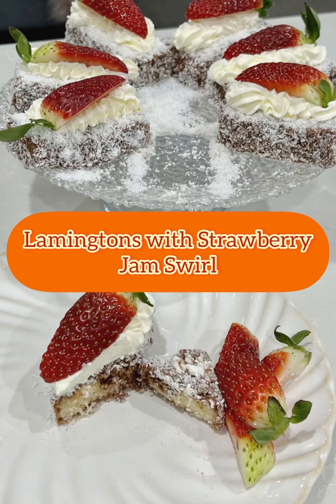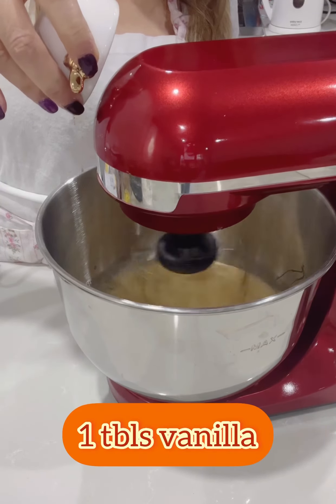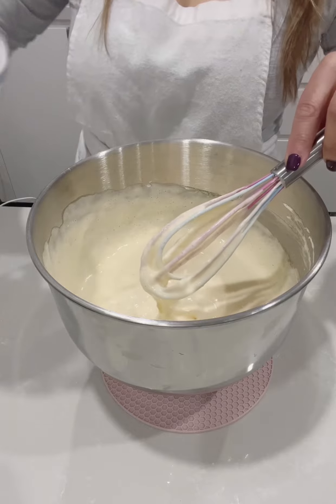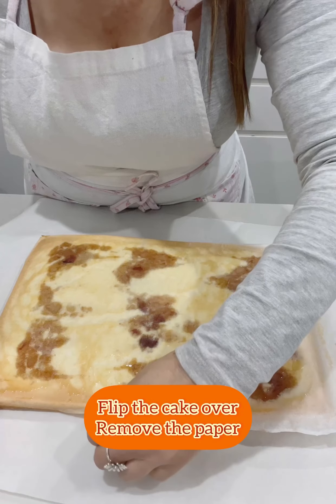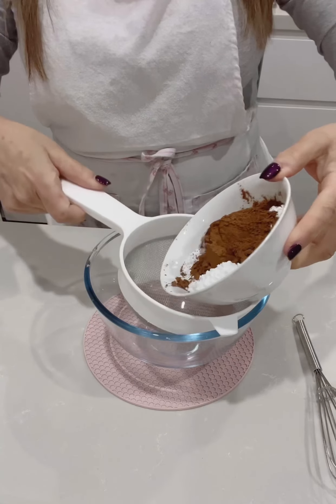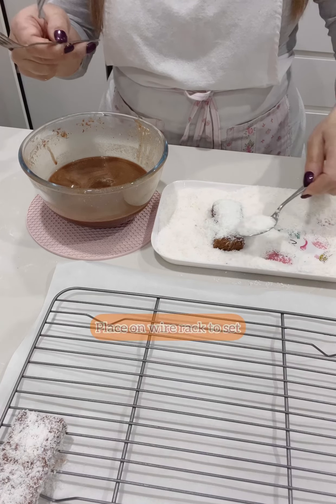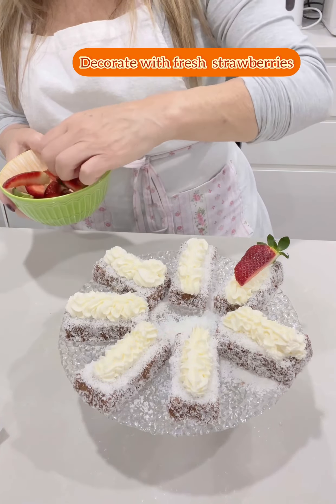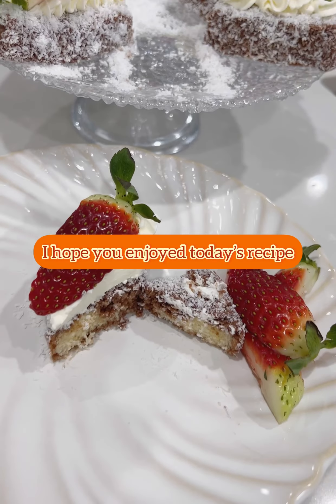Let’s make the Aussie favourite -The Lamington@sweetandsaltybyrhonda5124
And Australian favourite the lamington is part of Australia traditional cake. There is a lot of variations but I like it simple. It’s a light sponge cake dipped in a chocolate sauce and coated in
Coconut. No to sweet. The lamington will keep up to 1 week in an airtight container. You can even freeze the sponge and cost them when needed.

It’s a winner with everyone. The lamington is a favourite with any high tea or afternoon tea.

I hope you try making them and share with your family and friends.

I would love to reply to you and thank you.

Ingredients
Sponge
4 eggs
Lemon rind
1 tsp vanilla
1 cup self raising flour
1/2 cup cornflour
25g soft butter
1/4 cup hot water
3/4 cup caster sugar

Chocolate sauce
1 cup icing sugar
3 tbls cocoa powder
1 cup milk
25g butter
Hot water

Music

Musician: @iksonmusic